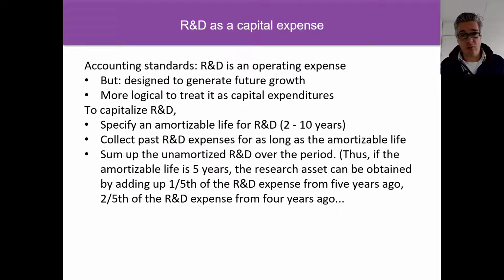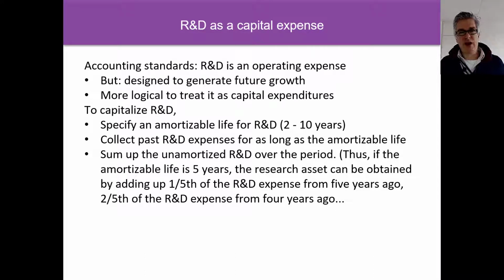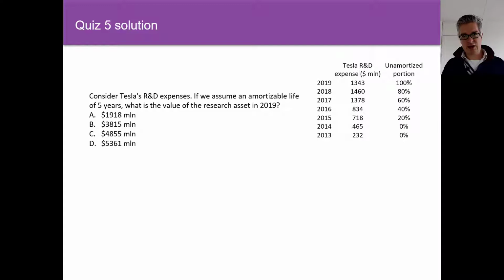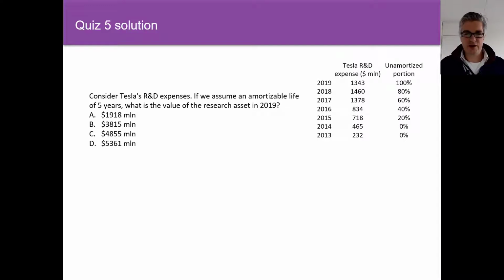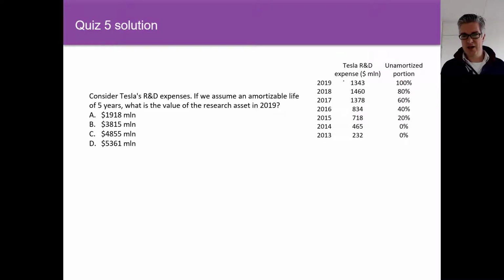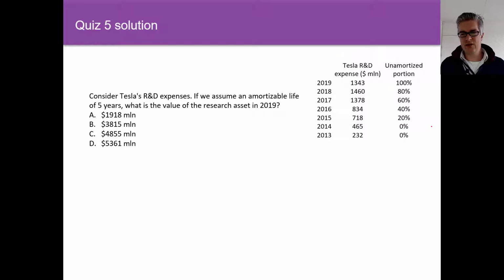CorpValFin lecture 4.4: Capitalize R&D